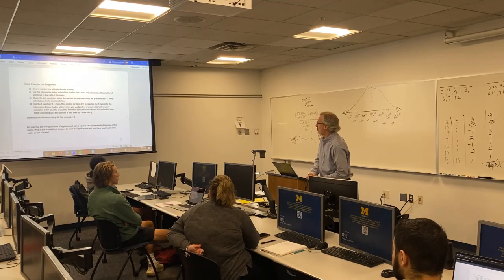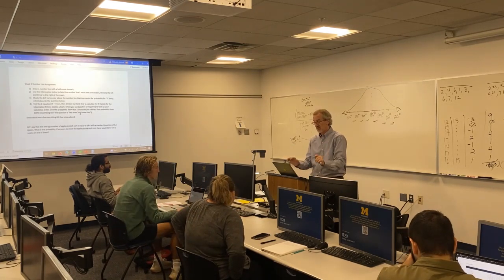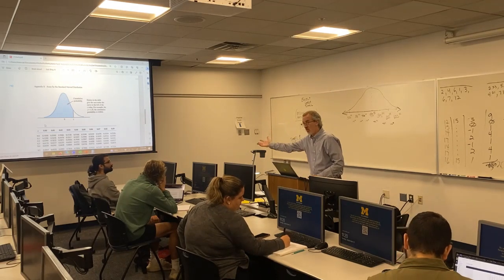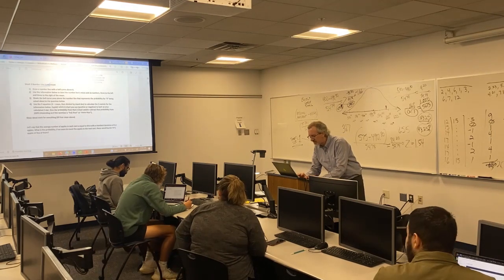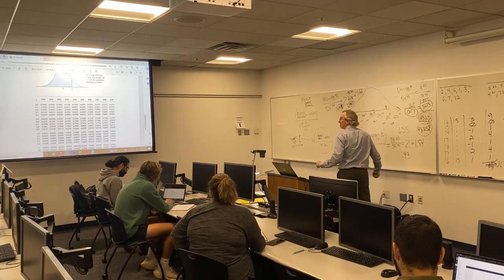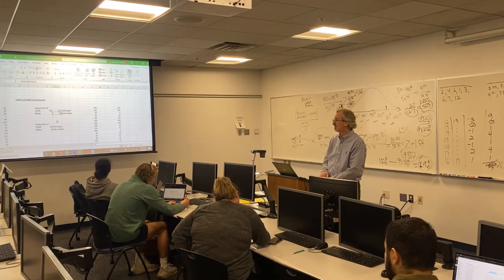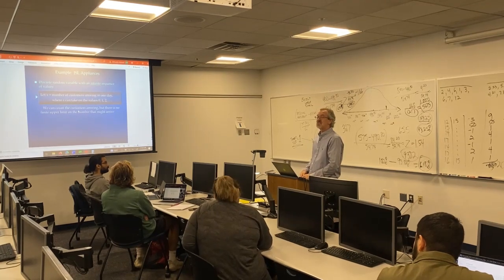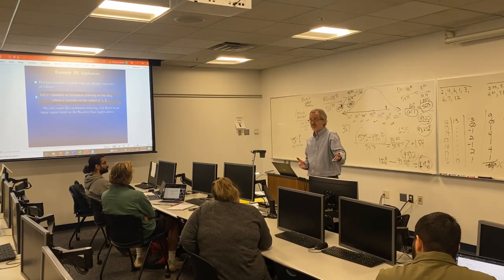DS 301 F23 Week 3 Prt 1 Video Recording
Calculating Z, Z-chart, Discrete, Continuous, Finite, Infinite, Business Statistics, College of Business, University of Michigan - Dearborn, Professor McCarthy, Fall semester 2023 from Tuesday 9/12.